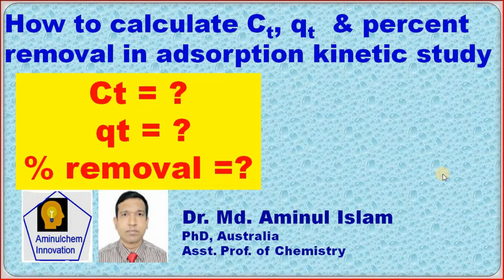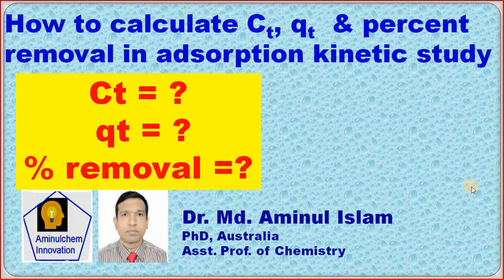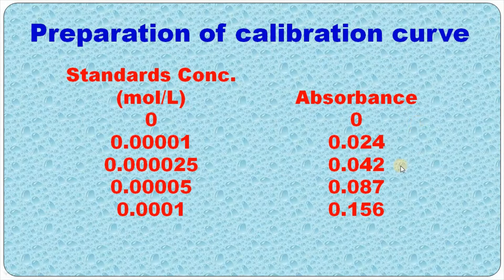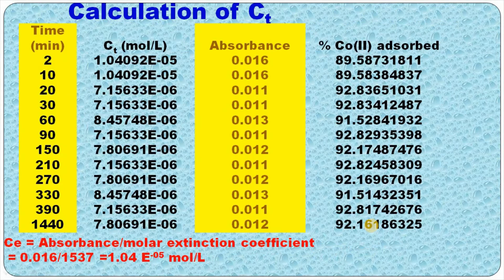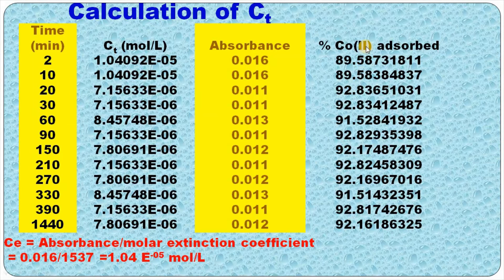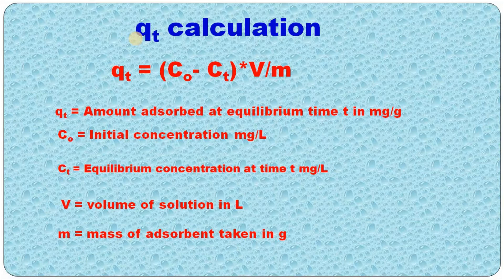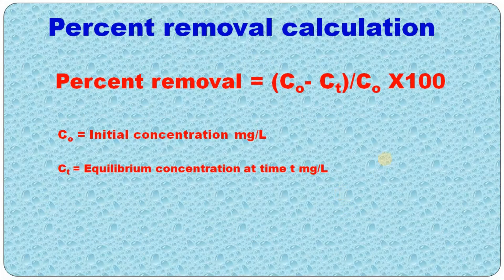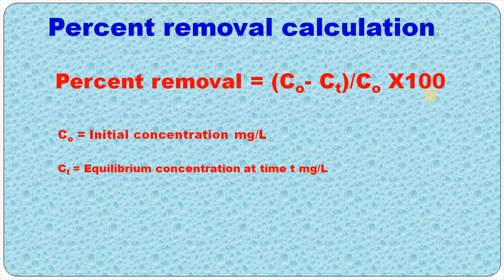How to calculate Ct, qt and percent removal in adsorption kinetic study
This tutorial is for all who are planning or have performed adsorption kinetic experiment and analysing data. This video shows how to calculate Ct, qt and percent removal in adsorption kinetic study easily.